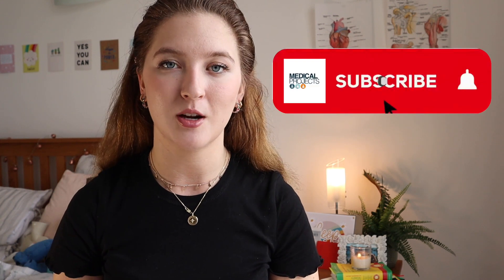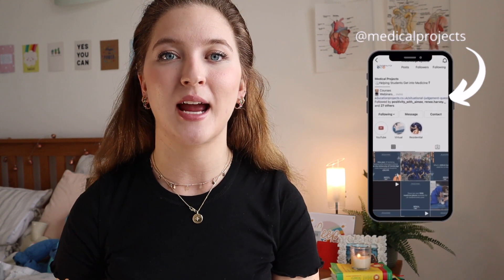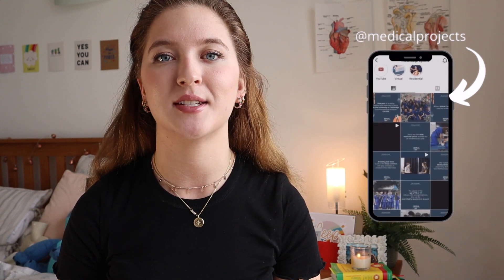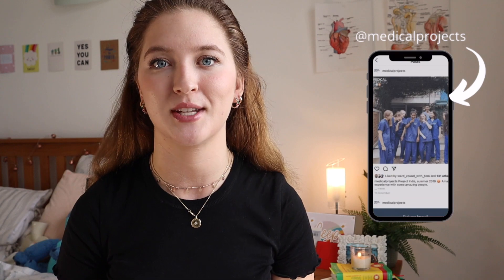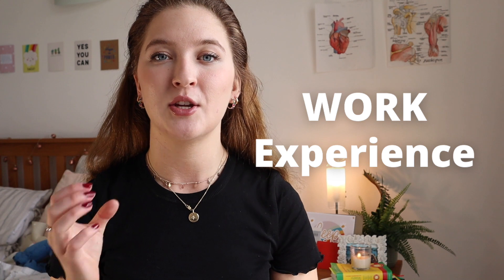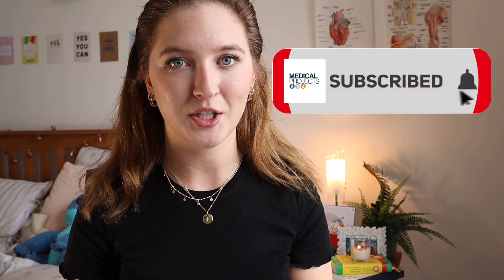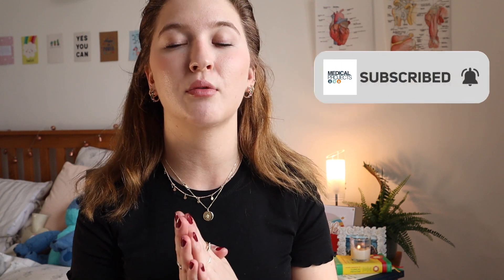How to get the PERFECT MEDICAL WORK EXPERIENCE?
In this video, Olivia explains how to choose the right medical work experience for your Medicine application.